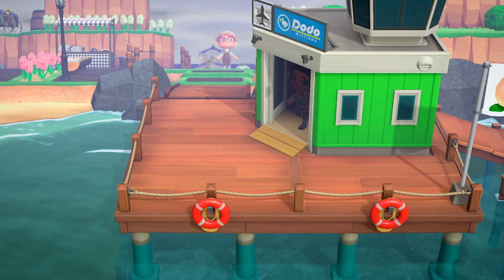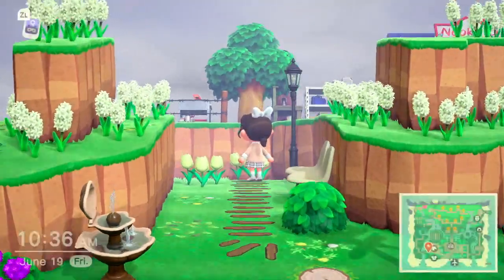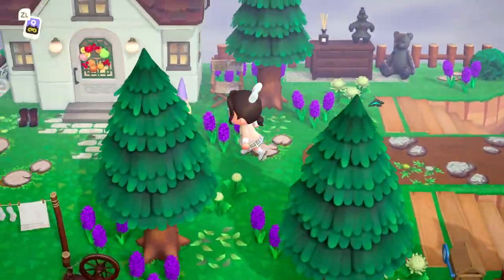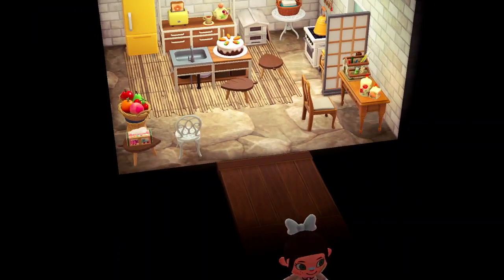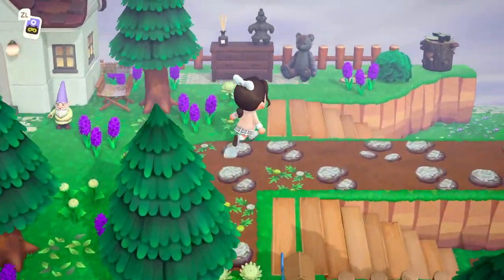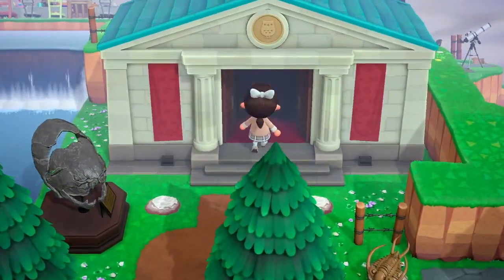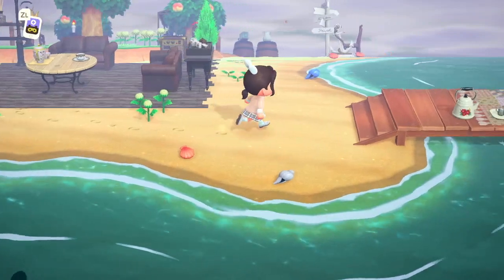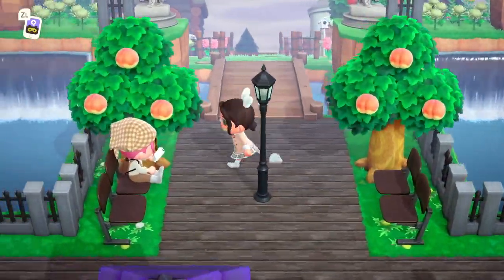Aesthetic Old-Fashioned Island Tour | Animal Crossing New Horizons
Come tour this gorgeous old-fashioned, rustic island with me!

QR CODES:
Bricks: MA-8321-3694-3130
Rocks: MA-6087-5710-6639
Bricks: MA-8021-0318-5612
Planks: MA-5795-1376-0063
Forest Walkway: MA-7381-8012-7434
+ More on @willow_acnh on instagram!